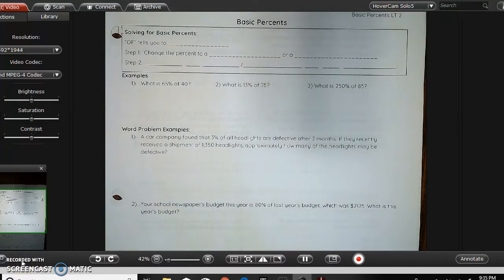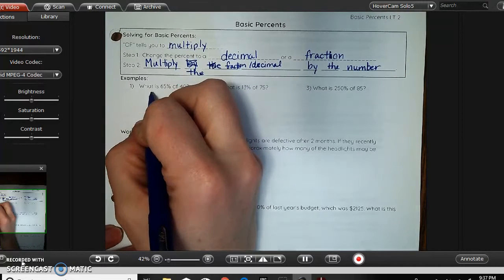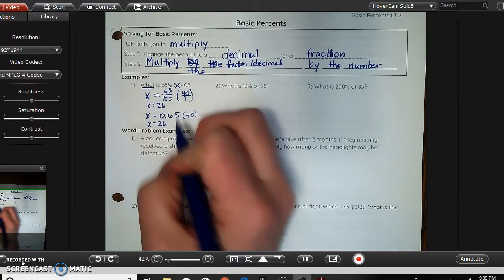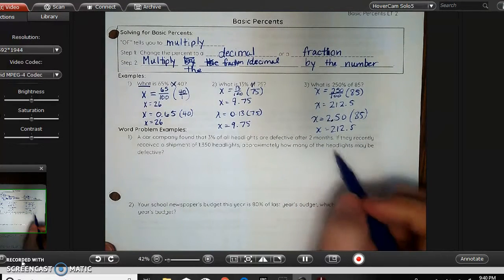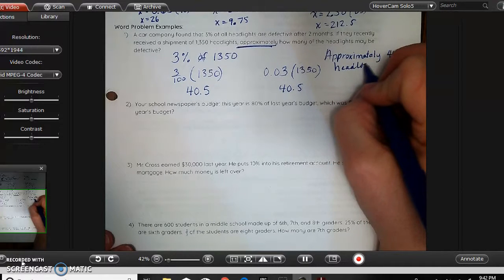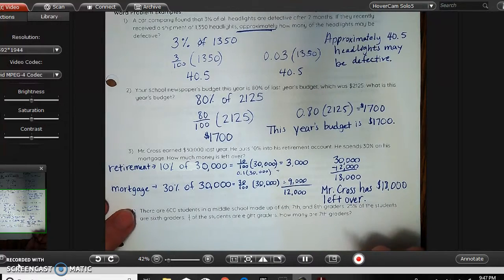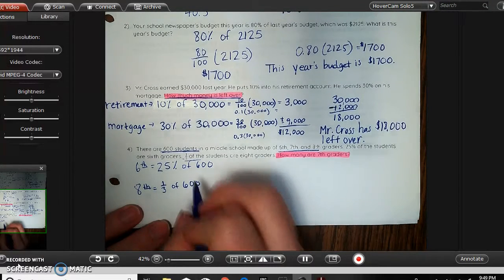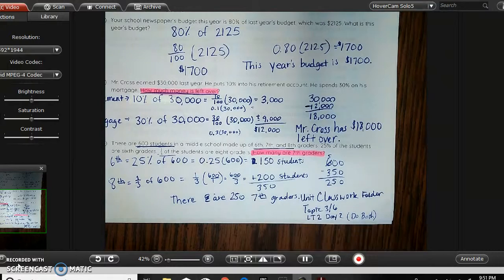Basic Percents without models